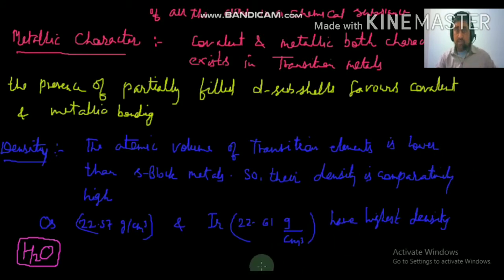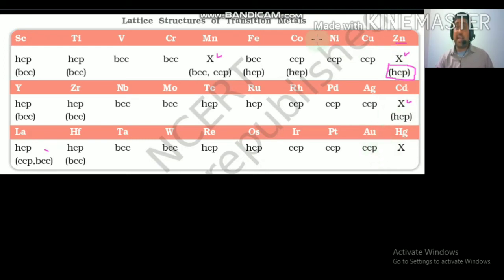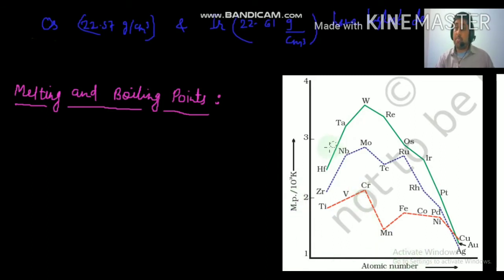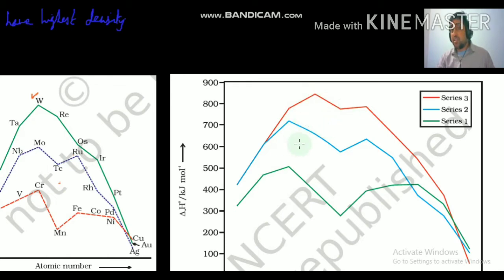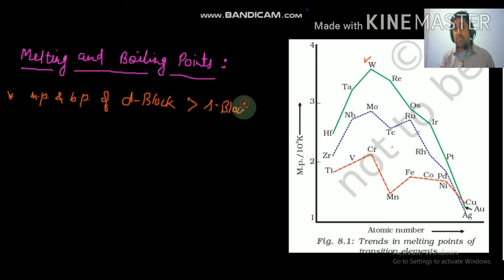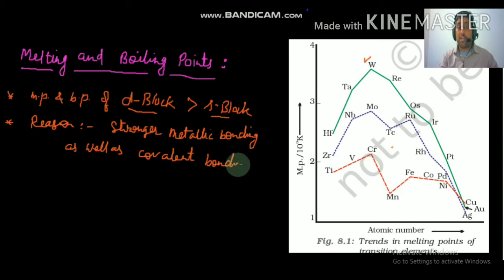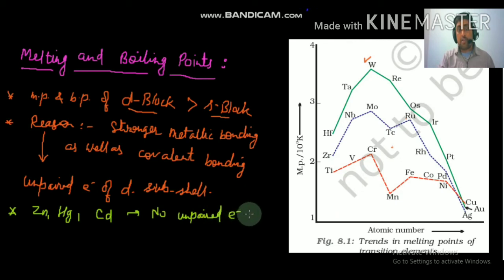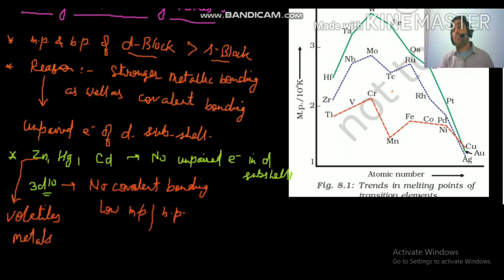The d-and f-Block Elements Part - VII